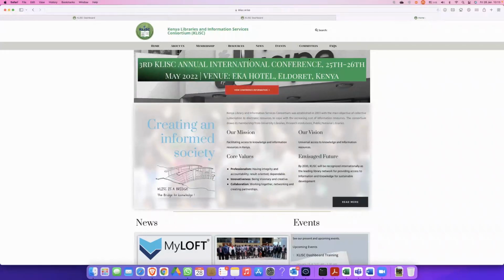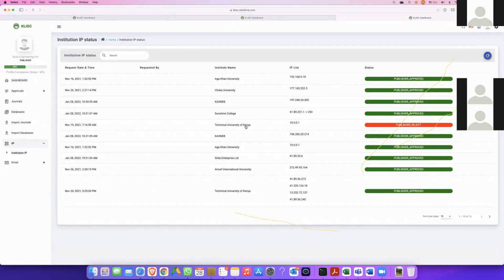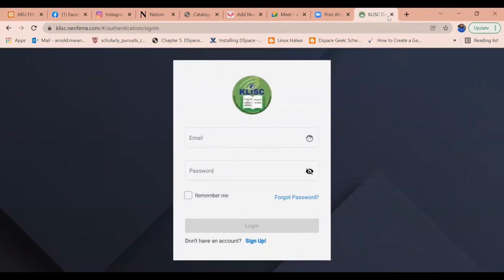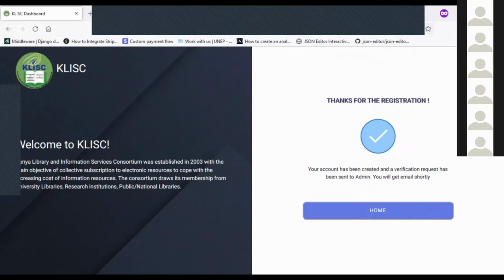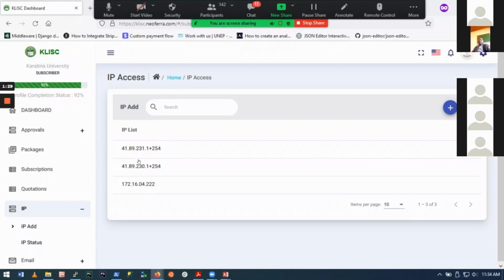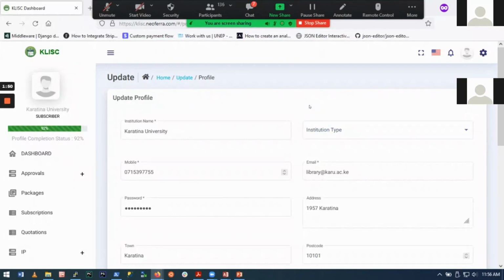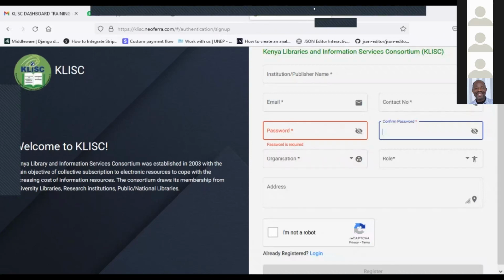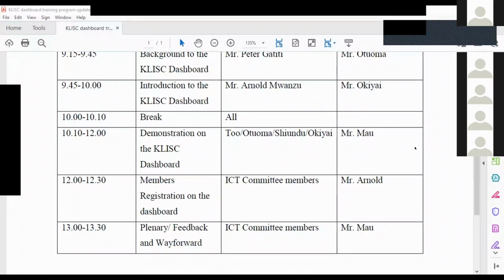KLISC Dashboard Training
The ICT & Innovations Committee hosted a training on the new KLISC Dashboard. The training was held online on Friday 28th January 2022, starting at 9.00 AM.